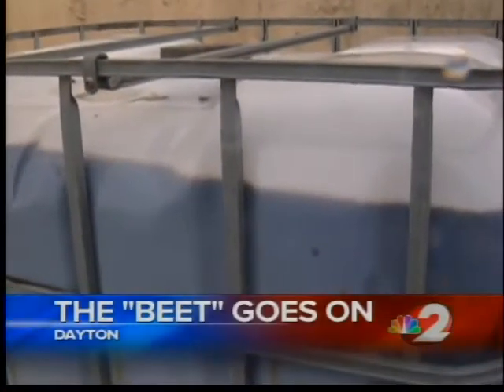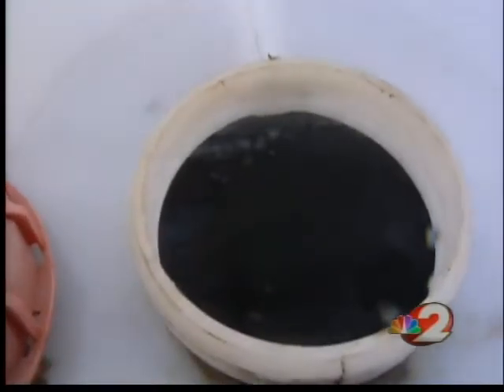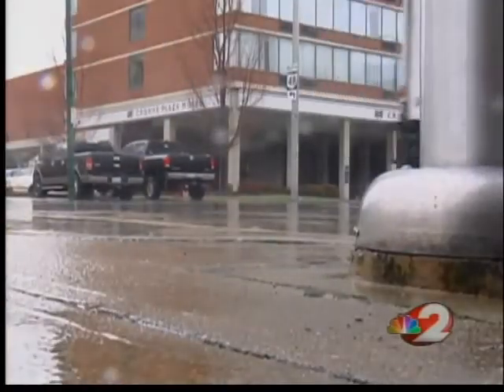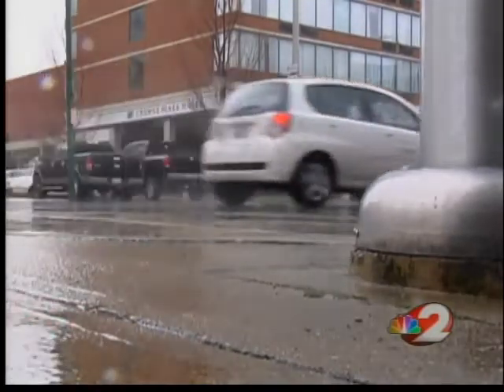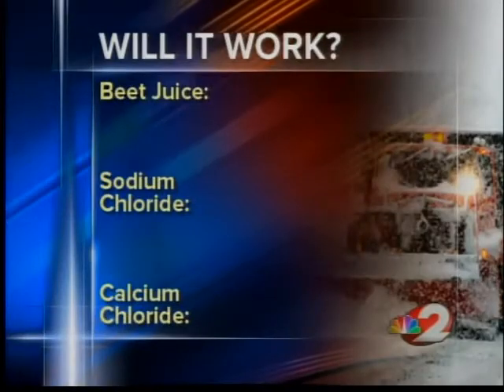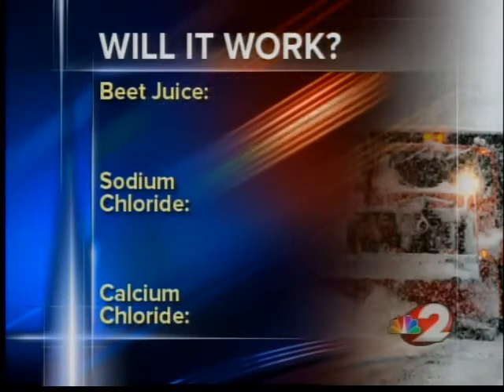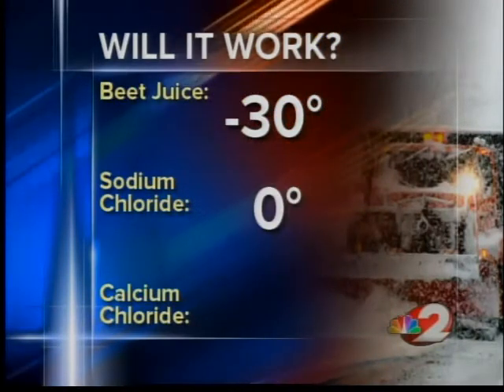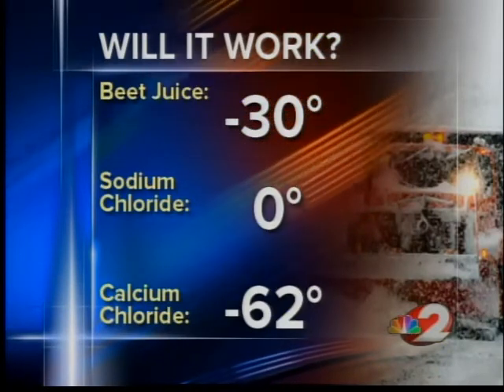Beet juice used to battle slick roads